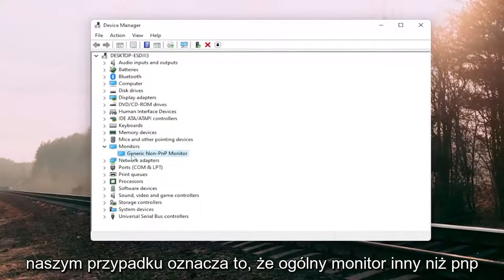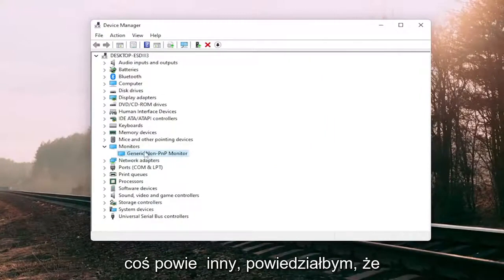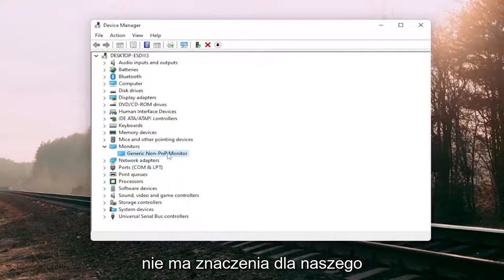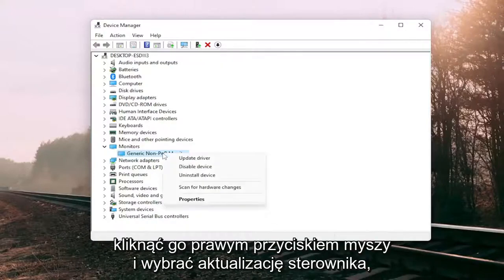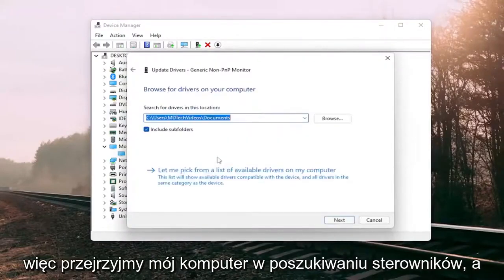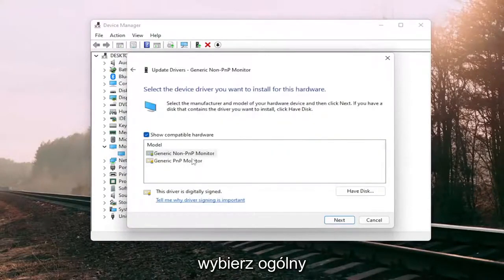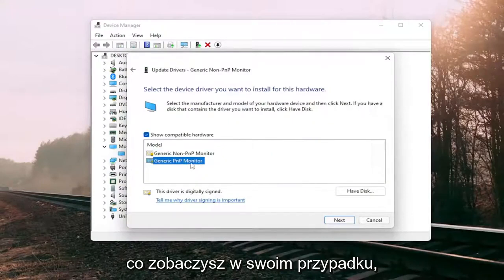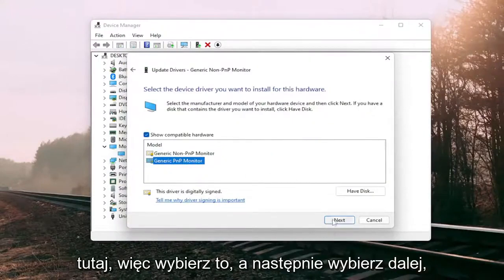Napraw problem z niewykrytym ogólnym monitorem PnP w systemie Windows 11/10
Napraw problem Nie wykryto ogólnego monitora PnP w systemie Windows 11 [Samouczek]

Windows 11 ma wiele nowych funkcji, ale nie możemy ignorować problemów. Wiele osób boryka się z problemami w systemie Windows 11 od pierwszego dnia. Zaraz po aktualizacji do Windows 10 sterowniki sprzętowe powodują większość problemów.

Najnowszy problem z systemem Windows 11 to Generic PnP Monitor. Wiele osób skarżyło się, że po uaktualnieniu komputera do systemu Windows 10 ich monitor nie jest rozpoznawany przez system Windows.

Ewidentnie jest to kwestia sterownika. Ale może to być również związane z problemami ze sprzętem lub kablami. Jeśli również borykasz się z tym problemem, nie ma się czym martwić. Pomożemy Ci rozwiązać ten problem za pomocą naszych metod. Po prostu postępuj zgodnie z metodami i wykonuj je jedna po drugiej, aż problem zostanie rozwiązany.

Czy kupiłeś najnowszy zakrzywiony monitor do gier Acer, podłączyłeś go i dwukrotnie kliknąłeś, aby rozpocząć ulubioną grę? A może w końcu masz ten ekran 4K i teraz chcesz coś obejrzeć w serwisie Netflix. Jednak zanim jeszcze spakowałeś stary monitor, zauważyłeś problem z nowym – rozdzielczość nie była odpowiednia. Być może ekscytowałeś się życiem w rozdzielczości 1920 × 1024, ale Twój system operacyjny miał inne plany – utknąłeś na nędznej rozdzielczości 1024 × 728.

Jeśli Twój komputer nie wykrywa Generic PnP Monitor, oto kilka wskazówek dotyczących rozwiązywania problemów, których możesz użyć, aby rozwiązać ten problem. Jest to dość powszechny problem po aktualizacji sterownika lub ataku złośliwego oprogramowania. Jednak mogą istnieć inne przyczyny tego problemu. W tym miejscu zbadamy wszystkie możliwe przyczyny i przedstawimy odpowiednie rozwiązania.

Funkcja Plug and Play jest dostępna we wszystkich najnowszych wersjach systemu Windows. Mówiąc prościej, umożliwia korzystanie ze sprzętu (w tym przypadku monitora) z istniejącym komputerem bez instalowania sterownika. Czasami jednak pojawiają się problemy, przez co komputer nie wykrywa sprzętu tak, jak powinien.